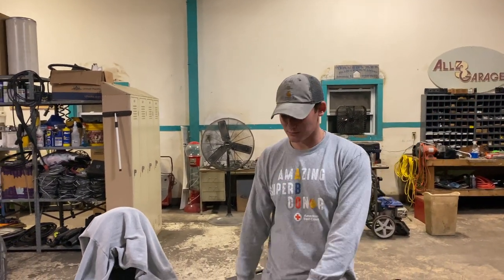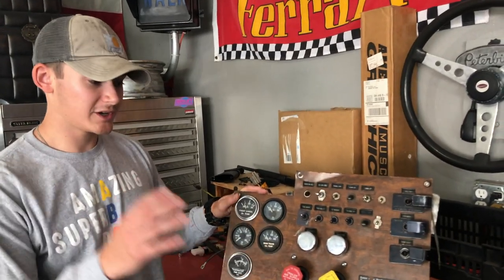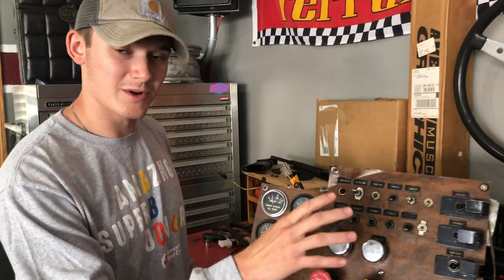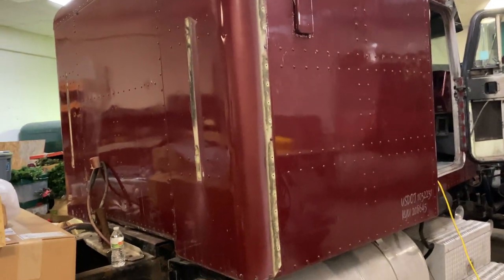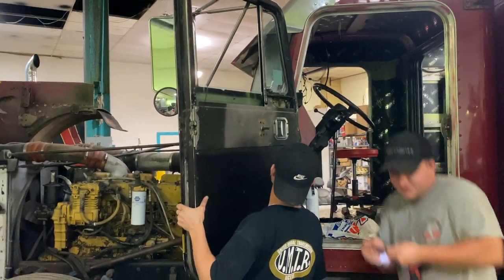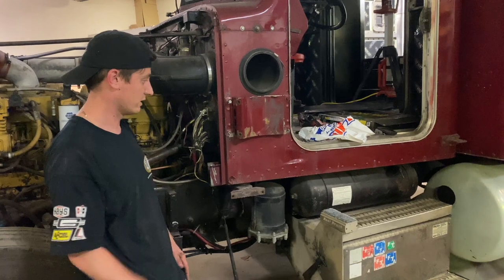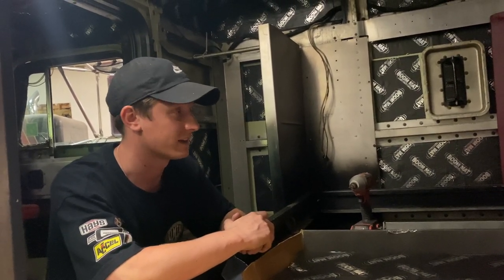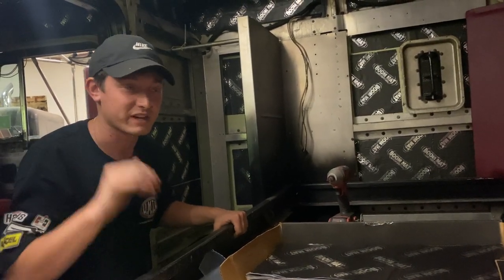Rebuilding a Peterbilt Flattop "EXTERIOR TEARDOWN" Part 2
We continue to clean down the truck by placing Boom-Mat in the interior and the removing the rear sleeper wings! What do you all think..?

Check out DayCab Company below:

If you are interested in a new interior, carpet or rubber flooring for your rig, reach out to Anthony at the DayCab Company!!

DAYCAB COMPANY INC.

Truck:

1990 Peterbilt 379 Exhd.
3406b Cat
15 Speed